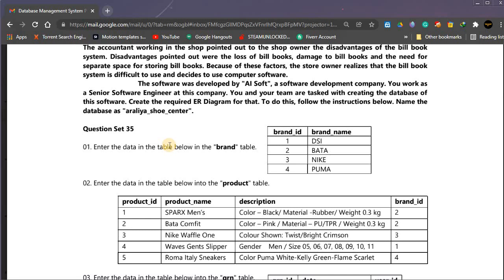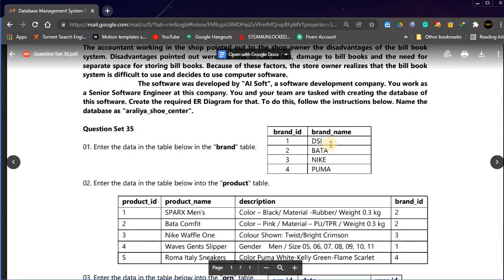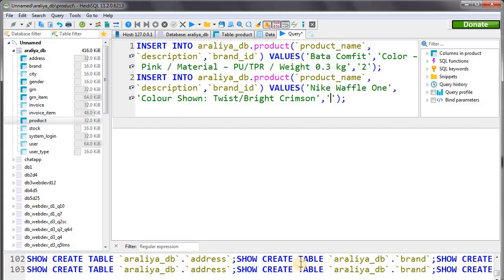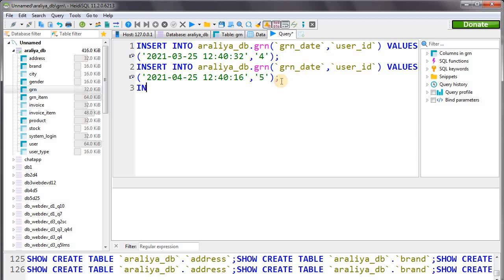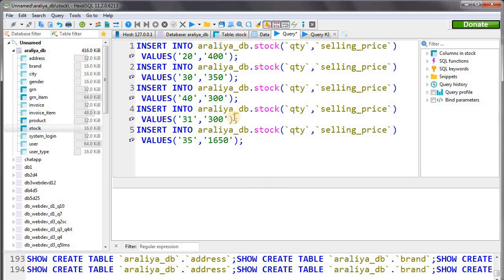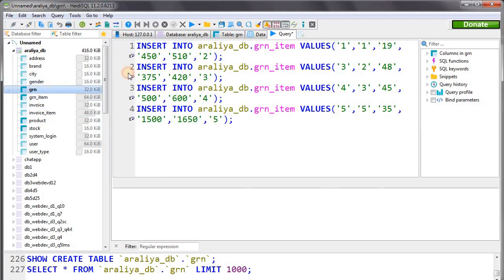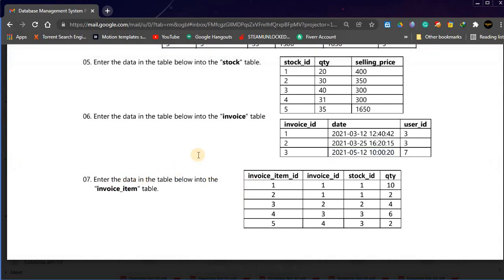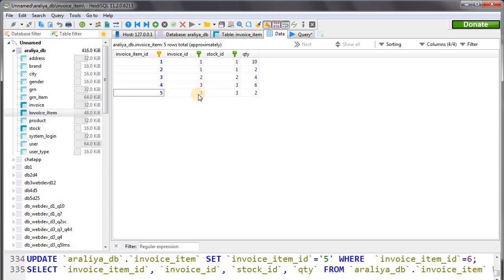DBMS Question Session Task No 35 | 1st Year | Semester 01 | Java Institute | Venura Prabath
Project: When creating an Inventory Control software, create an Insert Query Statement, which is required to enter data into tables created to store bill information provided by suppliers, bill information issued to customers, and store stock information.